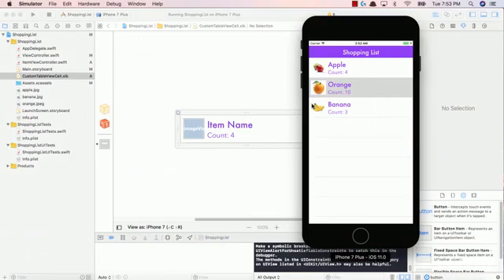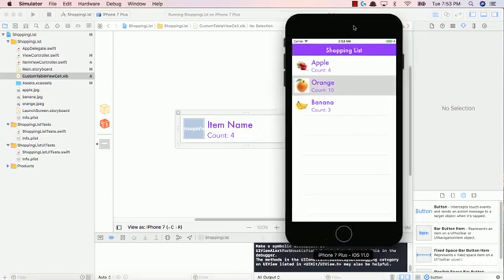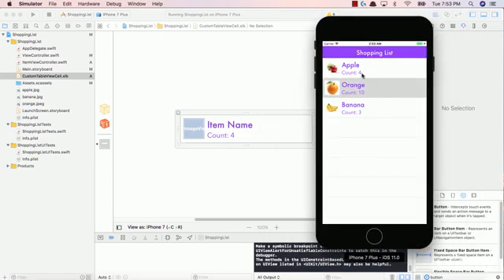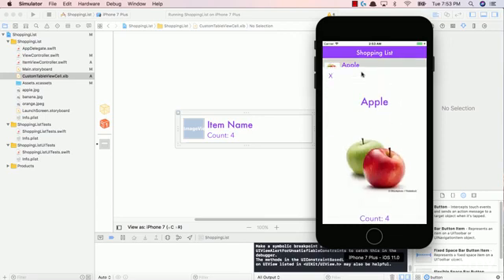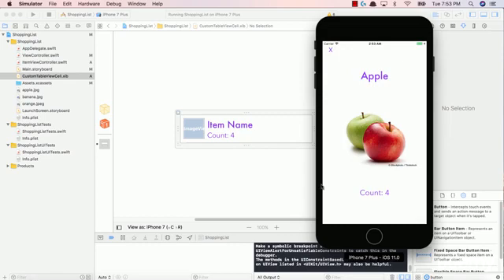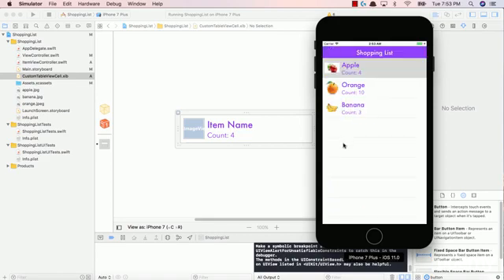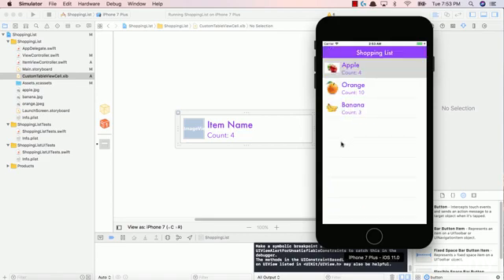Swift Programming Tutorial 2021 - Swift Full Course for Beginners - Introduction LEC #28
[{(Owner information)}]

From: Lahore.